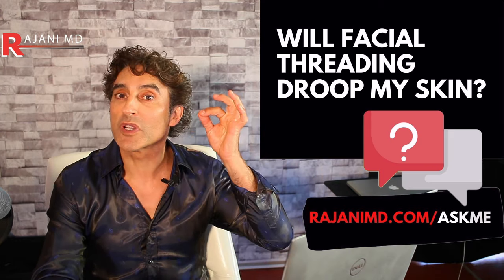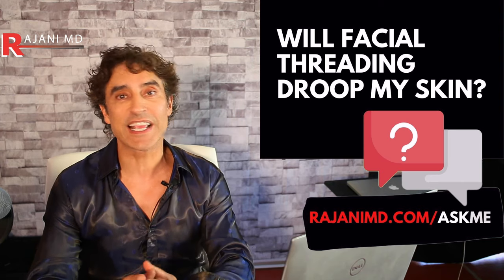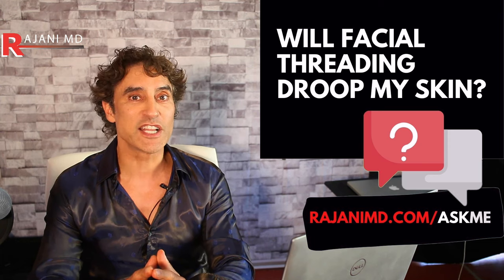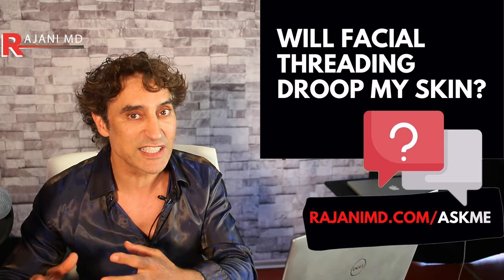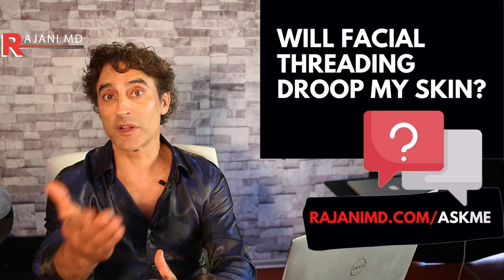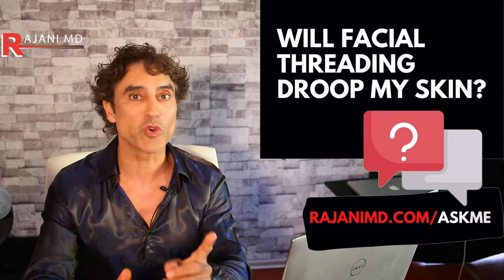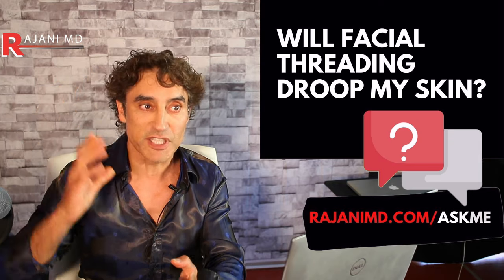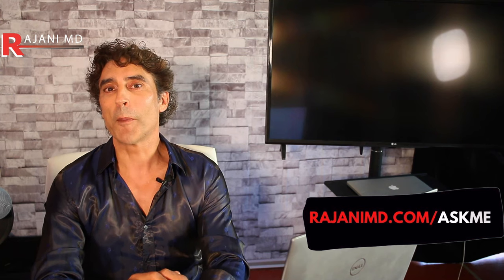❓ DOES a PDO THREADLIFT CAUSE SCAR TISSUE ❓and DROOPY SKIN?? Threadlift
Does a Threadlift cause scar tissue or drooping once the effect wears off?
This is a common question. Scar tissue and threads. Drooping and threads. Many people like non surgical solutions. Some would rather a surgical facelift. Patient selection is key as is expectations. Nothing is permanent. Neither thread not a facelift. It is all part of a skin care regimen. Dr Rajani explains.

Please send promotional items, etc to:
1767 12th St, #222  Hood River, Oregon 97031
SIGN UP TO LEARN  / Techniques Virtually and In Person at:
WATCH THIS:
THE ONE VITAMIN DEFICIENCY THAT MAY BE WRINKLING YOUR SKIN: